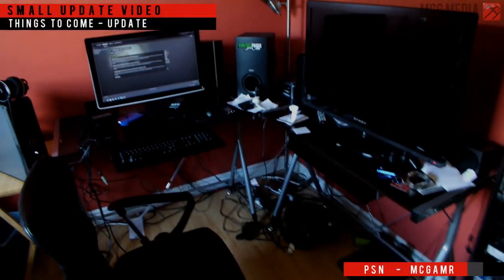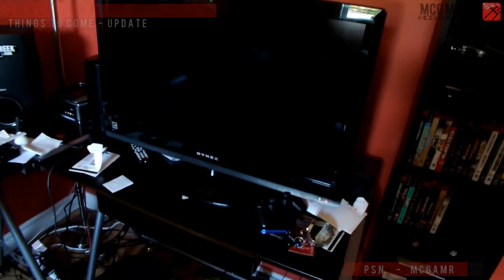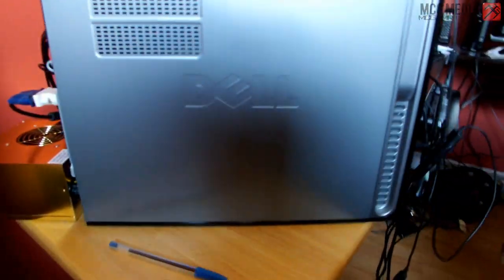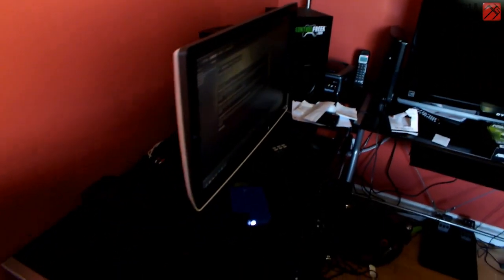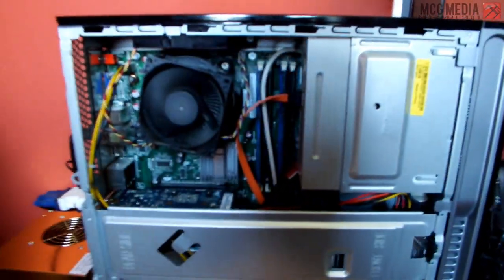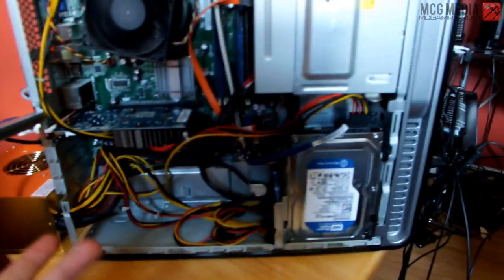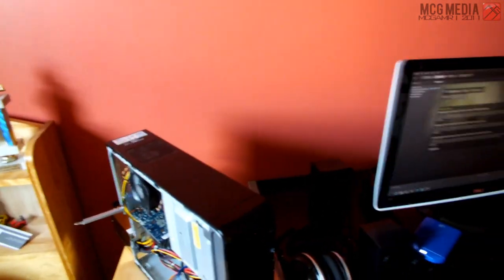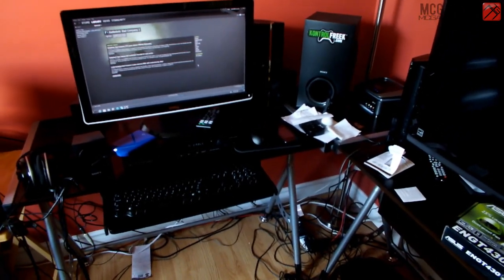Small Update - PC Gaming Anyone?